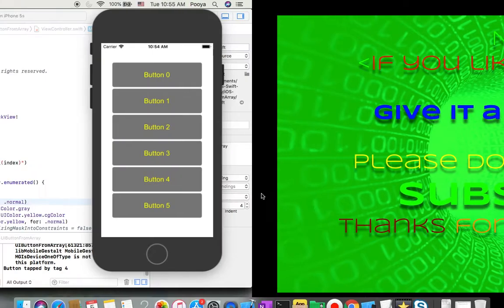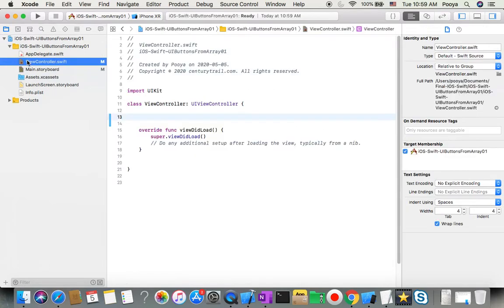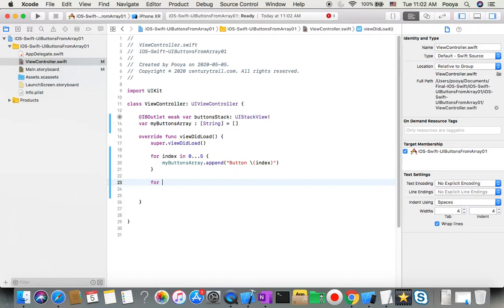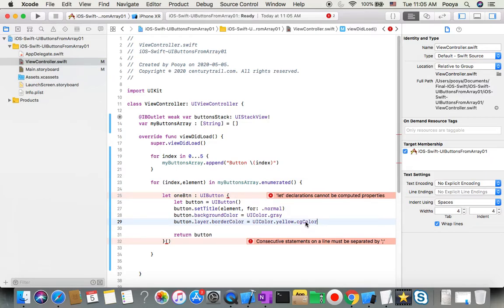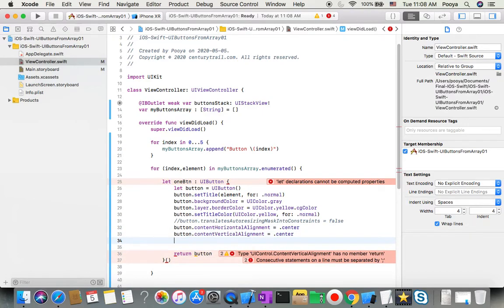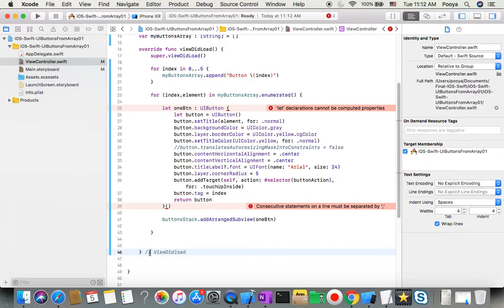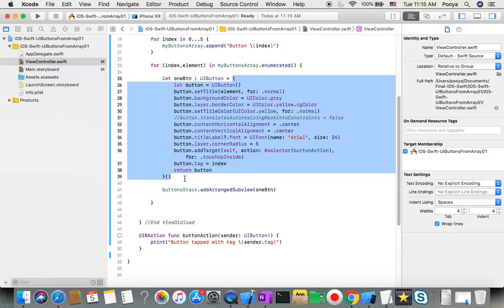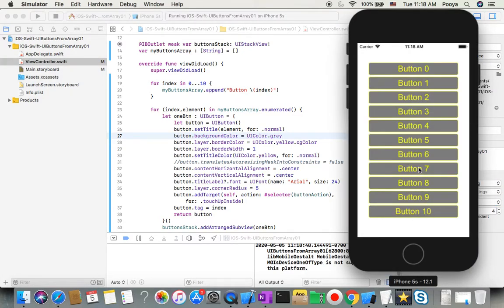IOS , Swift , Tutorial - Make Group of Buttons From Array programmatically (UIButton)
Welcome to iOS UIButtons From Array Tutorial !

enumerated,  UIButton, setTitle, backgroundColor, borderColor, setTitleColor, layer, translatesAutoresizingMaskIntoConstraints,contentHorizontalAlignment, titleLabel, cornerRadius, addTarget, addArrangedSubview